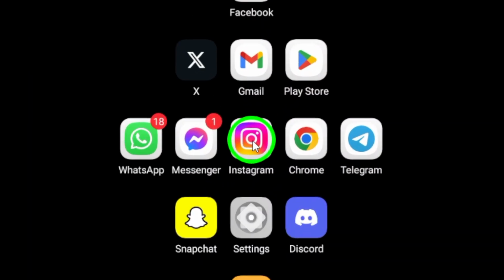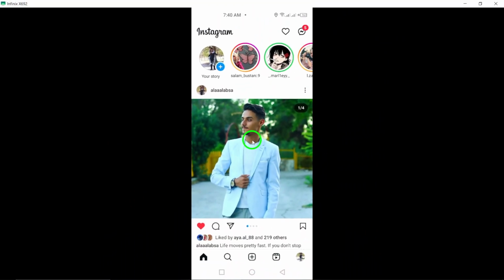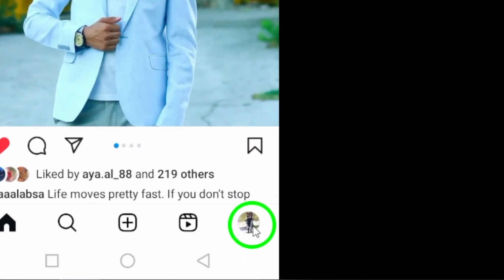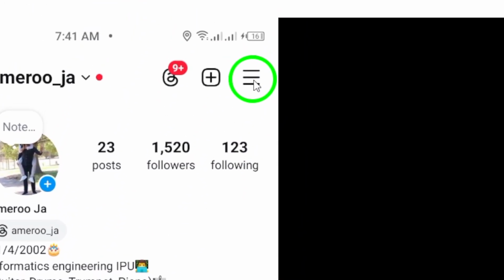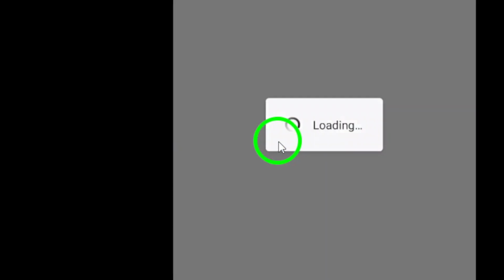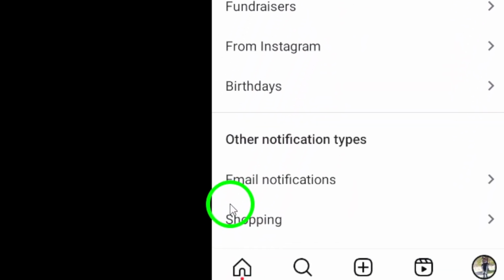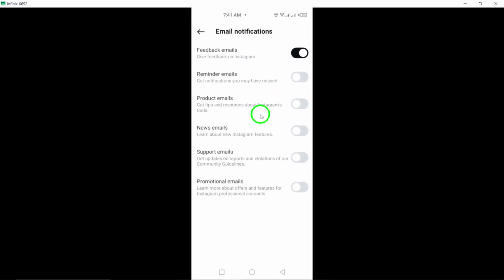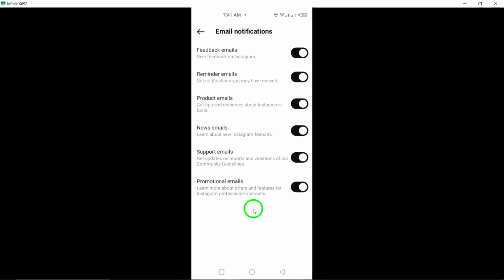How to Enable Email Notifications On Instagram (Updated)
Learn how to enable email notifications on Instagram with our updated step-by-step guide! Stay informed about your activity and updates directly in your inbox. Follow these simple steps to customize your email notifications:

1. Open Instagram app on your Android device.
2. Tap your profile picture at bottom right.
3. Tap the three lines at top right to access settings.
4. Tap "Notifications".
5. Scroll down then tap "Email notifications".

That’s it! You’re all set to receive important updates from Instagram straight to your email.